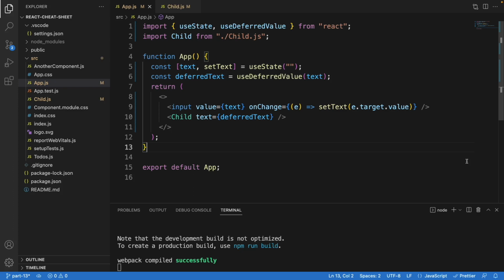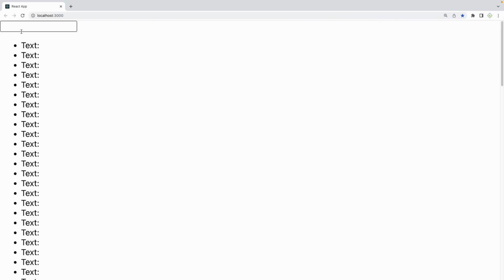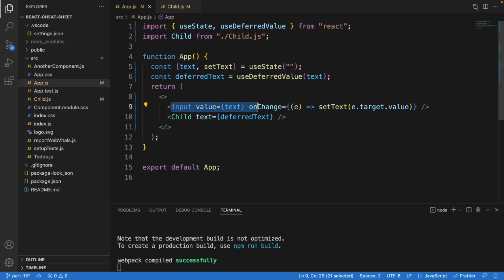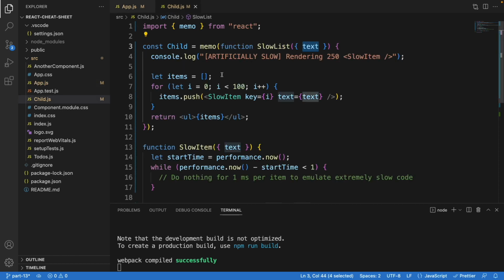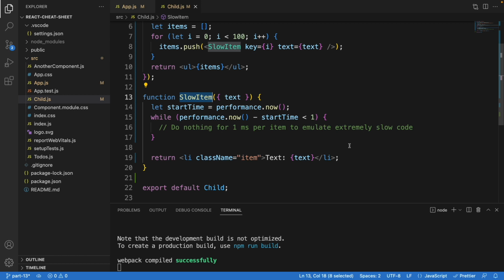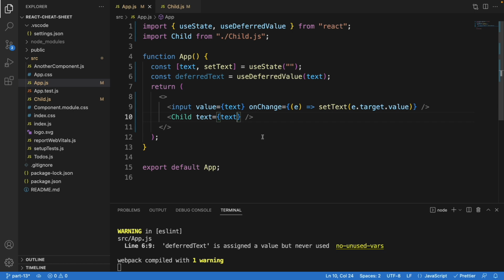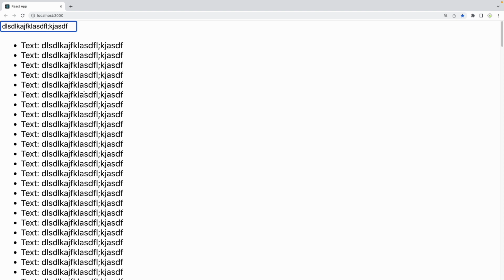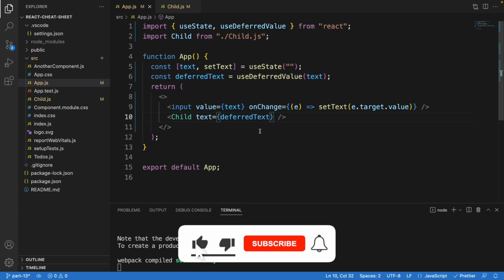React Cheat Sheet (useDeferredValue) Hooks #8 - Part 13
useDeferredValue hook lets you intentionally defer updating values so they don't slow down other parts of the page